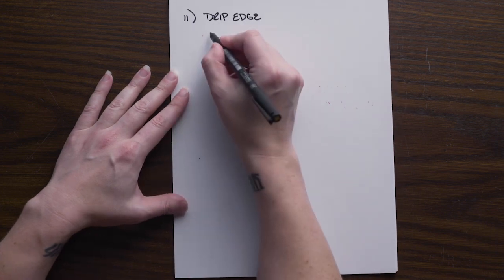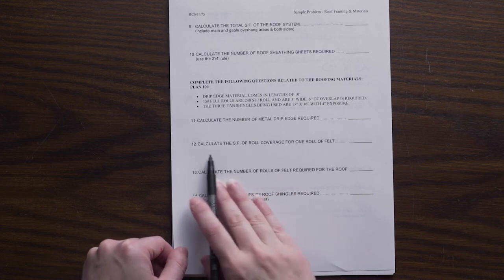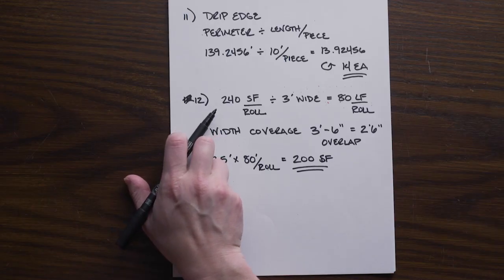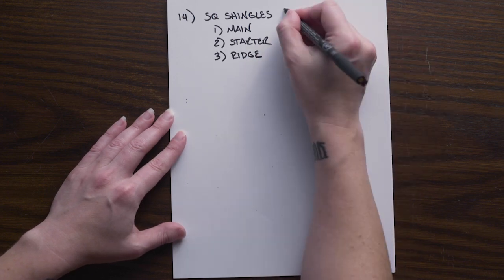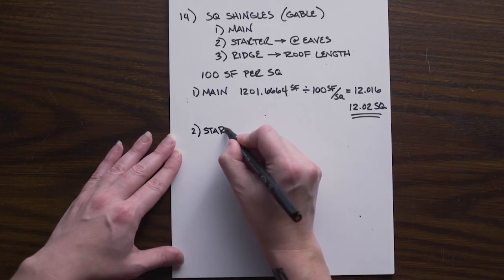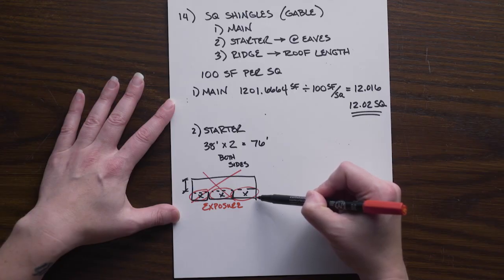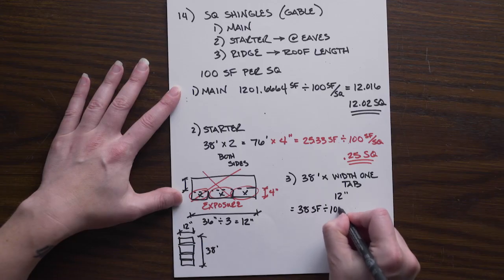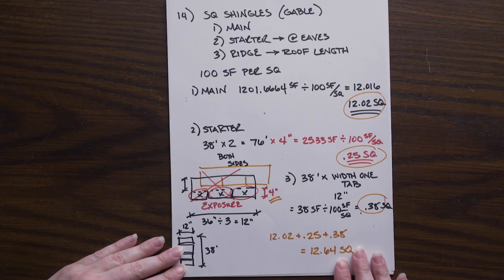Sample Problem 07 - Roofing Materials Calc